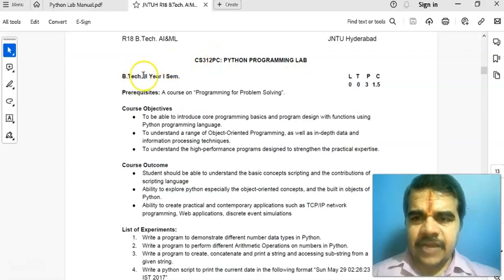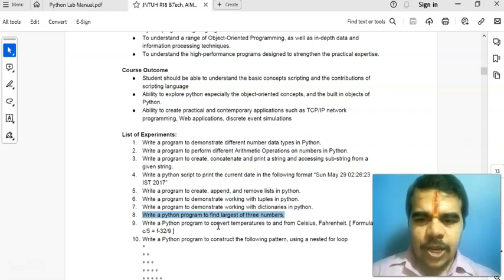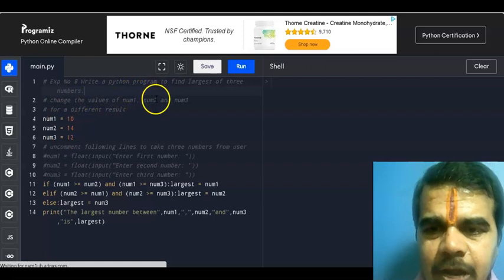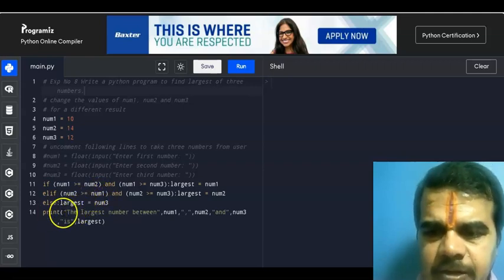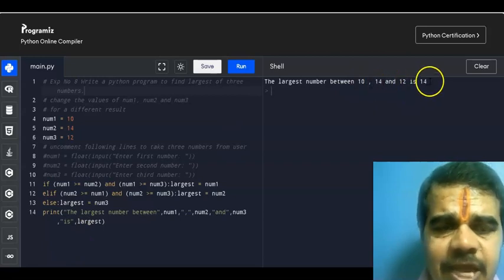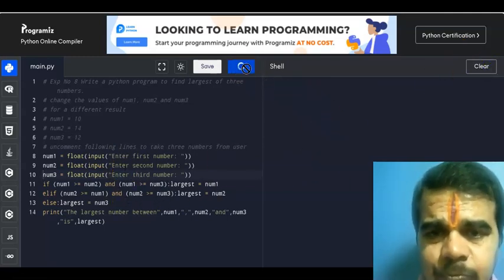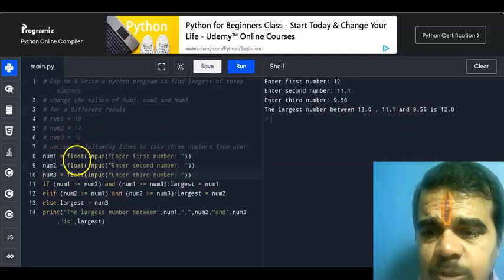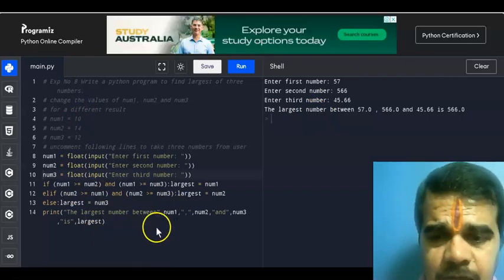PYTHON PROGRAMMING LAB Exp 8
# Exp  No 8 Write a python program to find largest of three numbers.

INPUT AND OUTPUT:
Enter first number: 10
Enter second number: 14
Enter third number: 12
The largest number between 10.0 , 14.0 and 12.0 is 14.0